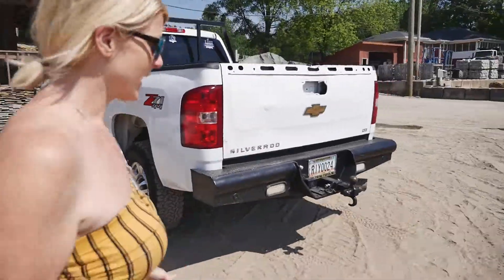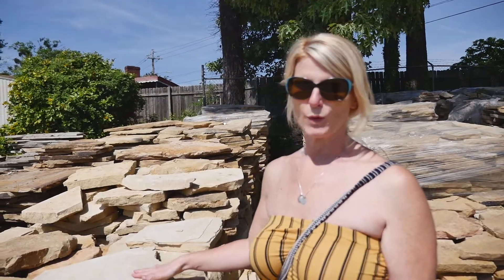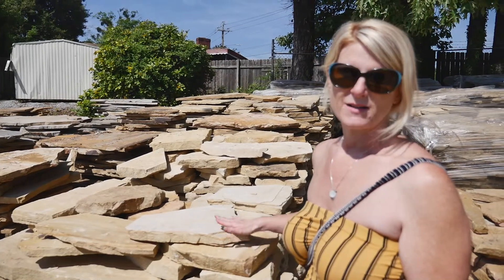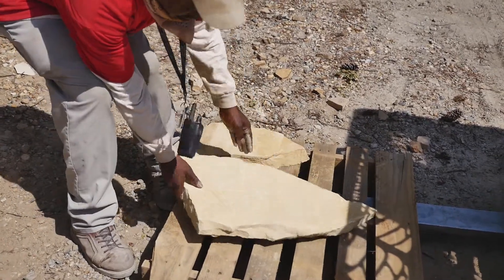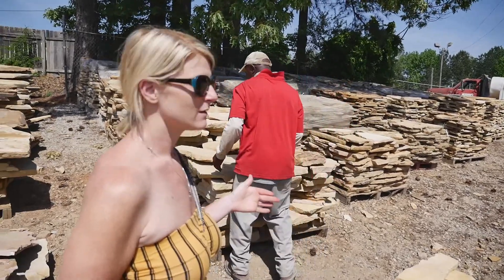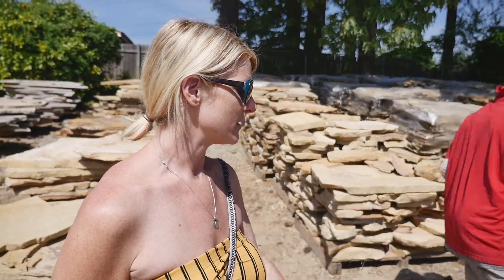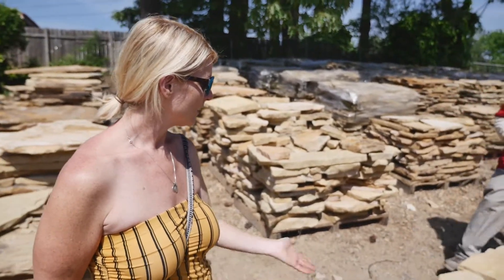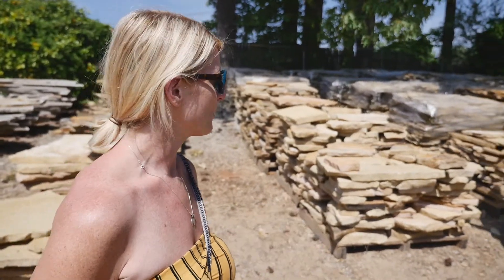Choosing the right Landscape Materials!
Hey Hey all my MALC watchers! If you run a business especially a service type business that such as this, you know choosing the right materials for a job is important, and having the right vendors and good relationships with them is equally as important!  Follow us to Atlanta Landscape Materials as they help us pick out some Flag Stone, Gravel and Timbers for another big project we are starting!

Than you Atlanta Landscape Materials for excellent service and help, as always!

Metro Atlanta Lawn Care & landscaping is one of the top landscaping companies in Atlanta, offering affordable lawn care services including but not limited to:

-Sprinkler Systems
-Gutter Cleanings
-Christmas Lights
-Pressure Washing
-Sod Installation
-Sod Installation Atlanta
-Mulch
-Fencing Atlanta
-Fencing Buckhead
-Ivy Removal
-Drainage problems
-Business and Residential landscaping
-Servicing the Metro Atlanta area

Be sure to leave us any comments below and we'll be sure to interact with you or answer any questions that you may have!